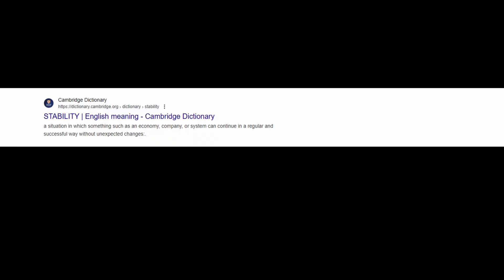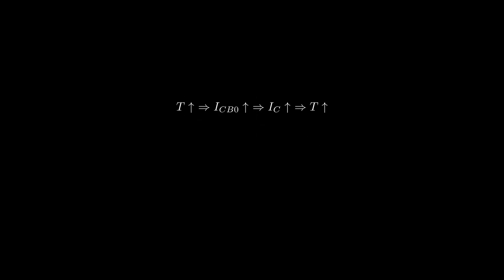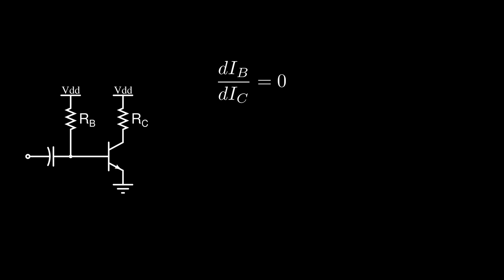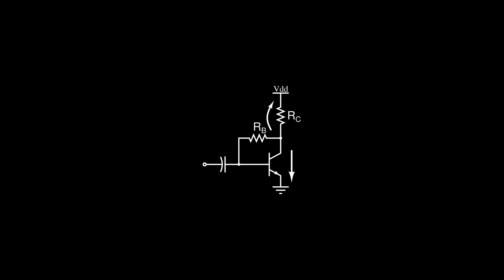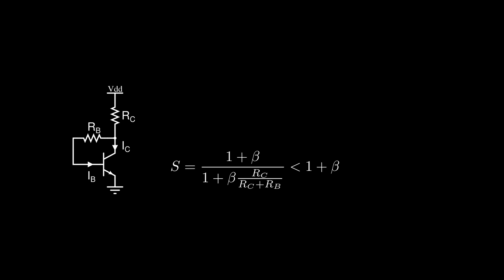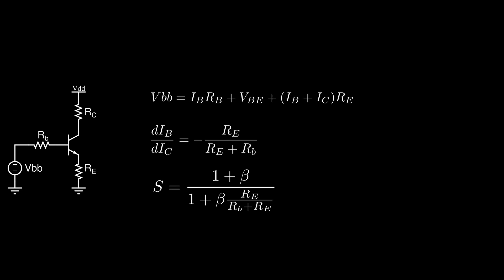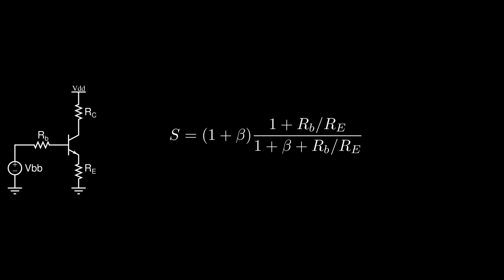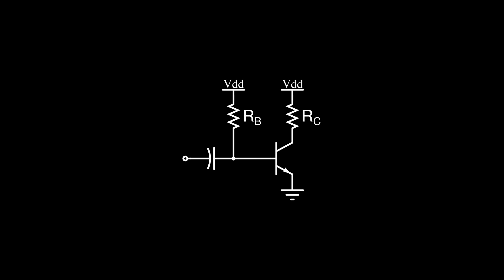BJT Bias Network Thermal Stability Explained in 5 Minutes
In this video, we'll try to understand how to evaluate the thermal stability of the bias network of a bipolar transistor by exploiting the definition of the Stability Factor S. We'll give a look to the definition of S' as well.

For the sake of completeness, be aware that there is even a third stability factor, called S'', which accounts for the variation of IC with respect to beta! Everything I've said in the video still applies, and all the calculations are pretty the same leading still to the 4 resistors bias network being the best.